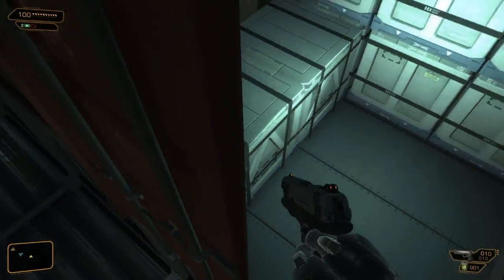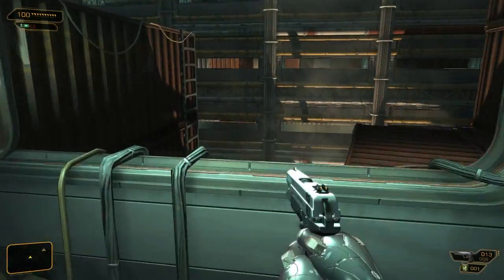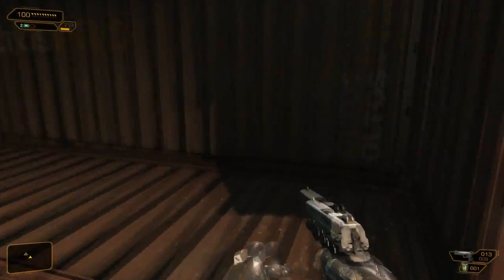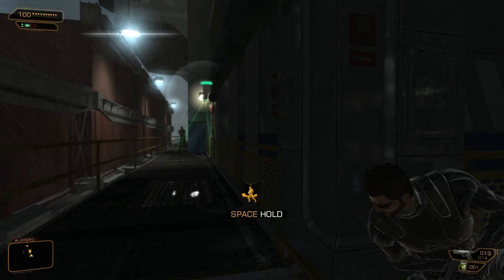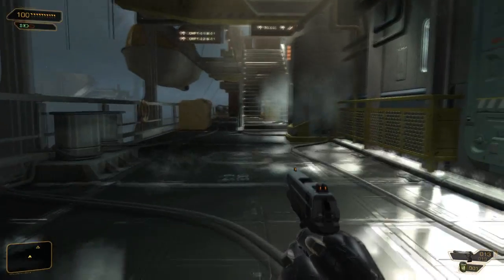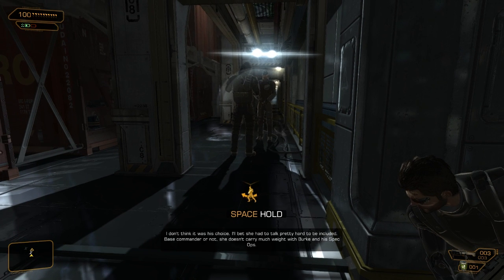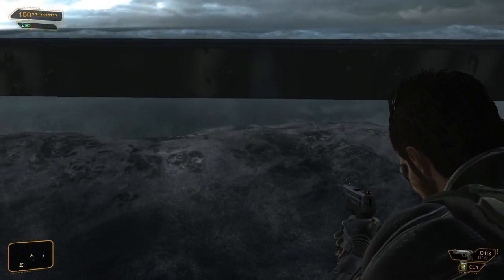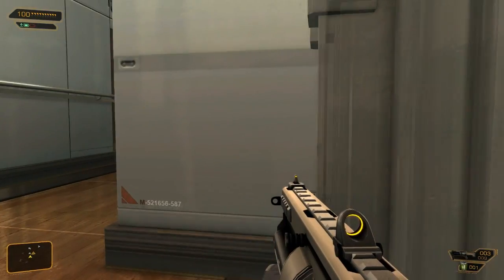DX:HR - The Missing Link // Episode 1 P2